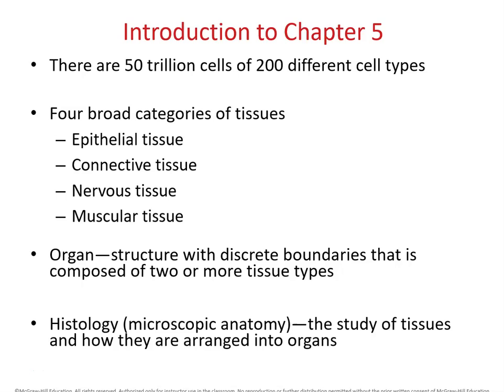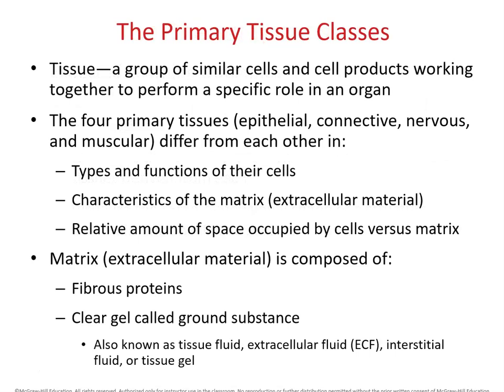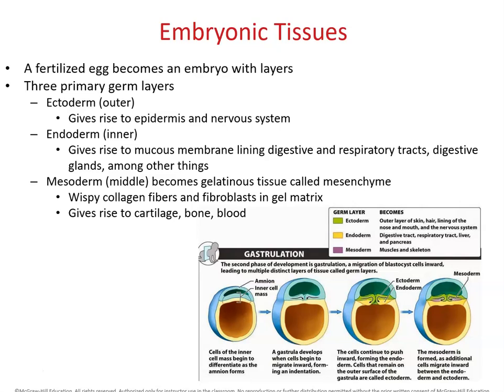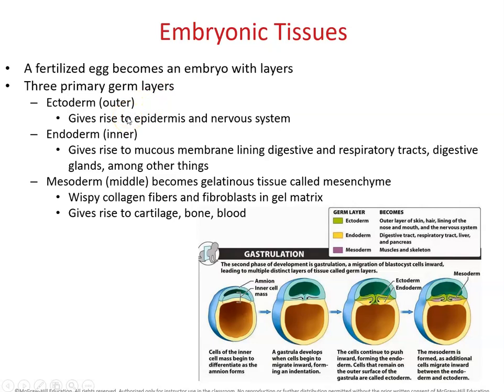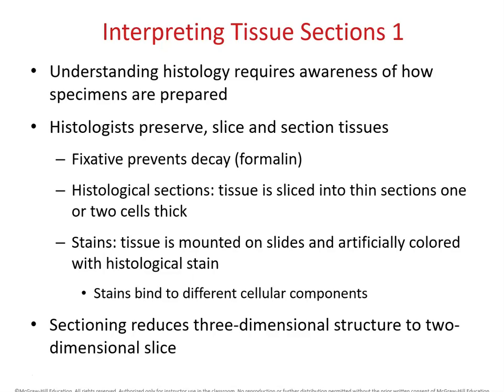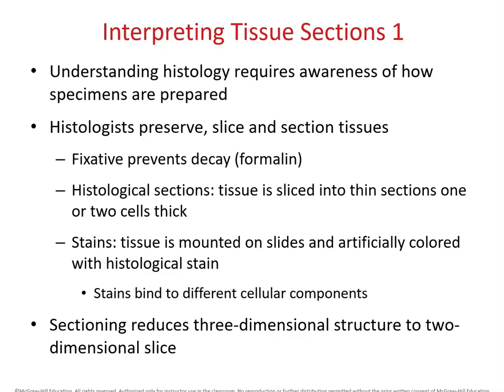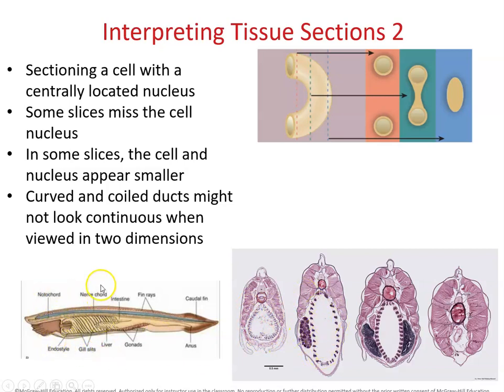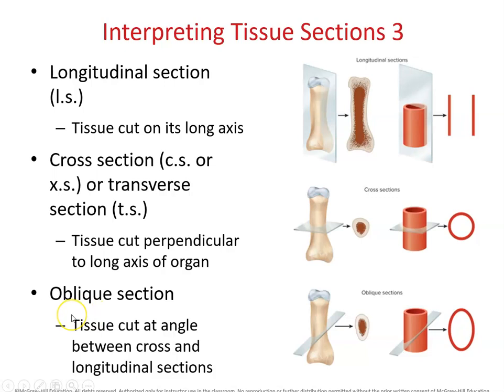Chapter 5 Video 1 Section 5.1